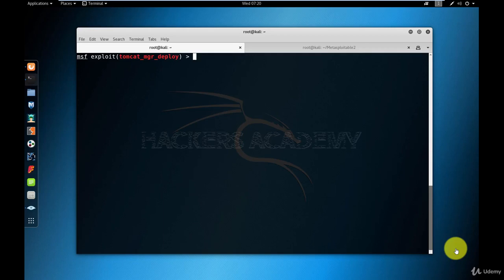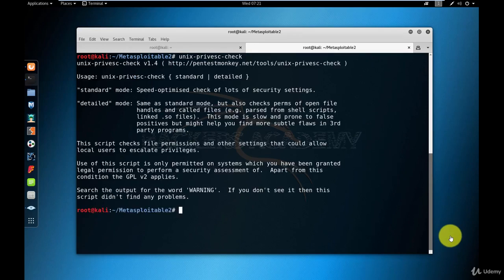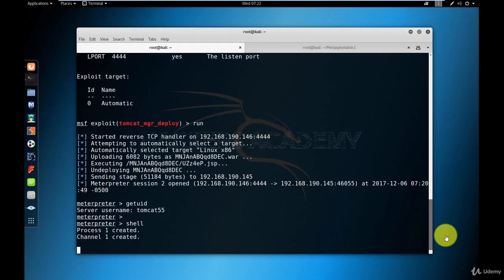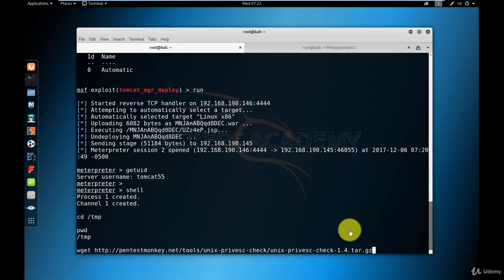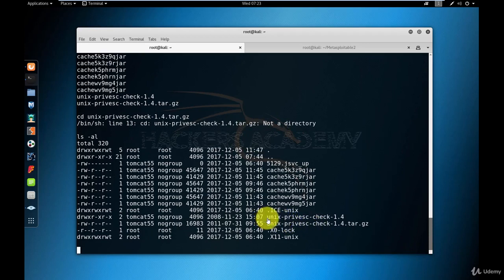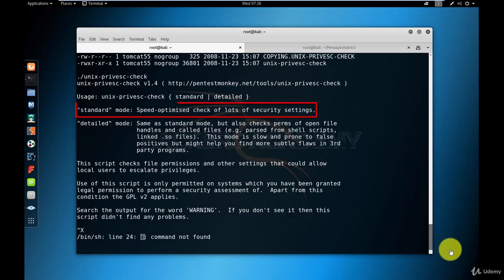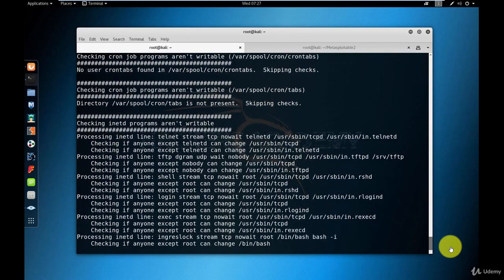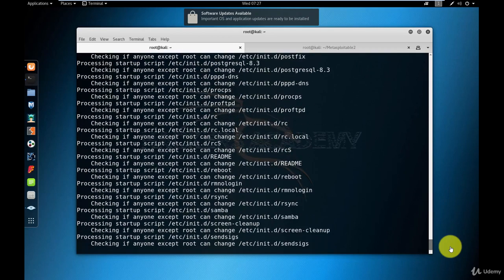KaliLinux - Chapter 4 - 11 Hacking with Kali Linux Privilege Escalation